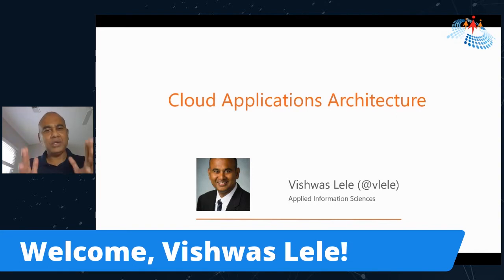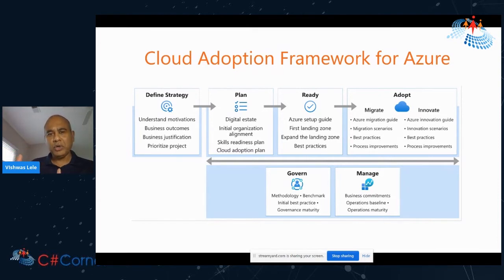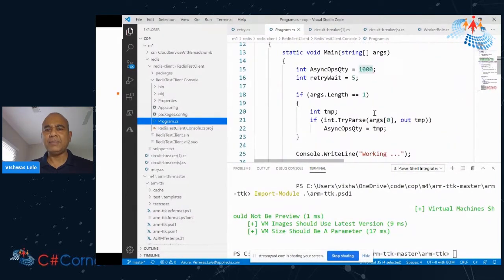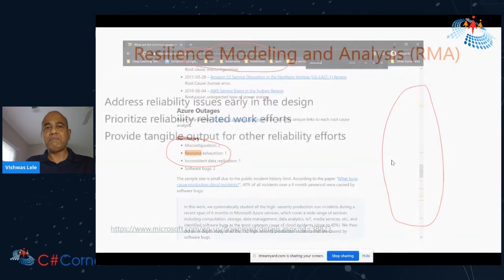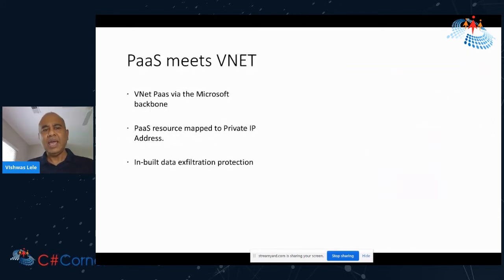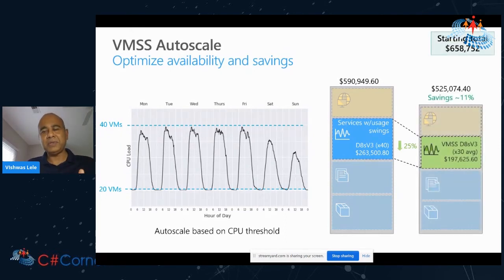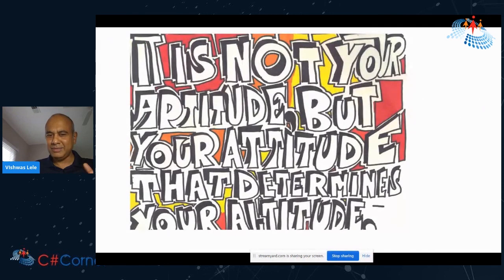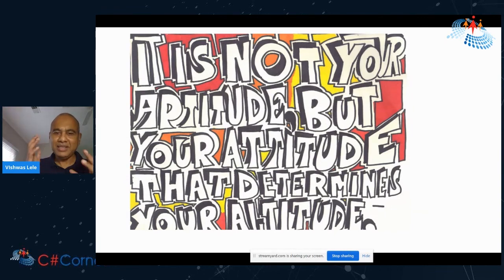Cloud Applications Architecture by Vishwas Lele || C# Corner Conference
Watch the fifth session of Software Architecture Virtual Conference as Vishwas Lele discusses, "Cloud Applications Architecture".